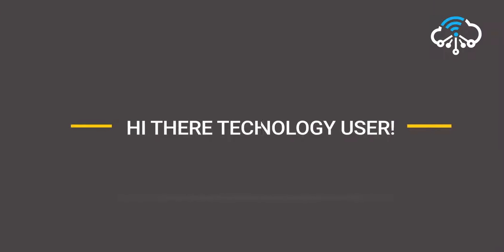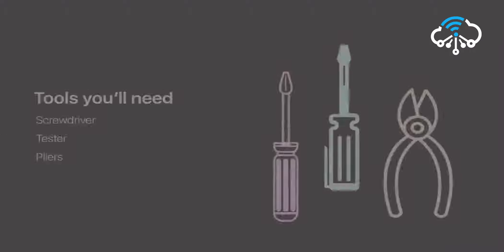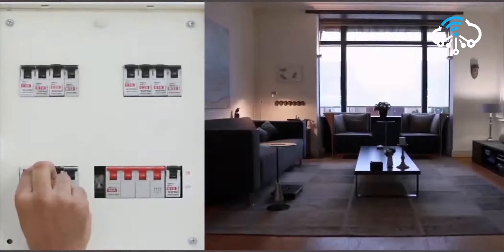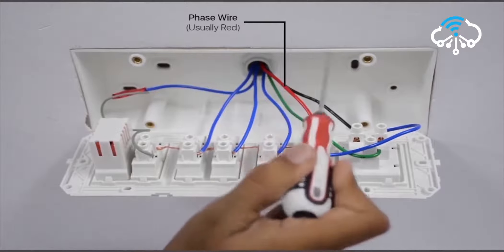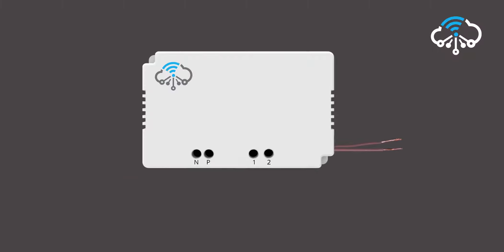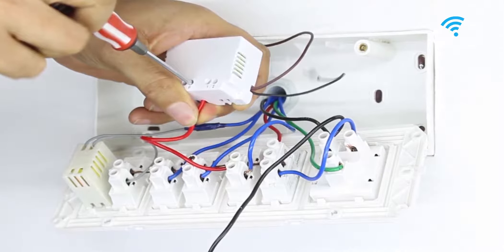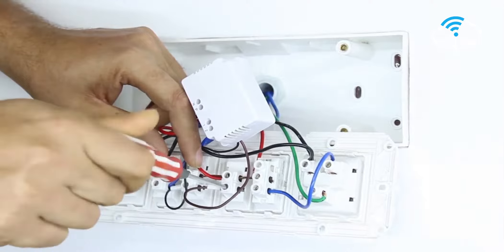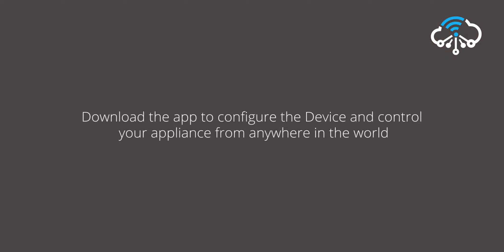Mini 2 Switch - Installation Video by Digilife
Now even you can install the device, no need to hire a technician to do it for you!
Mini 2 Switch - Installation Video

Follow the step by step process mentioned in the video to successfully install the smart device.